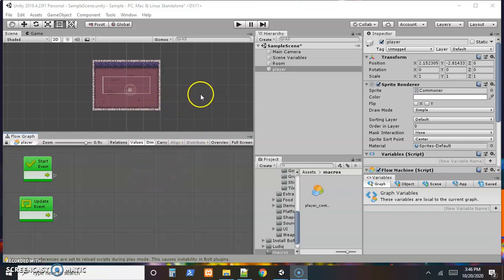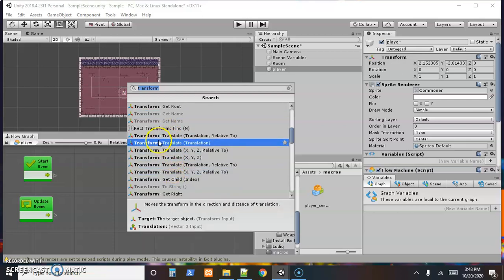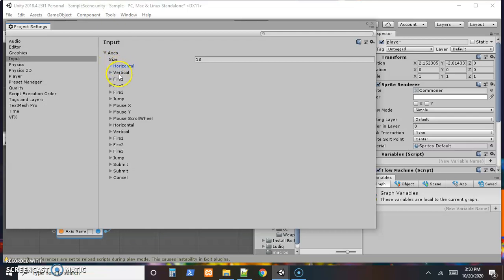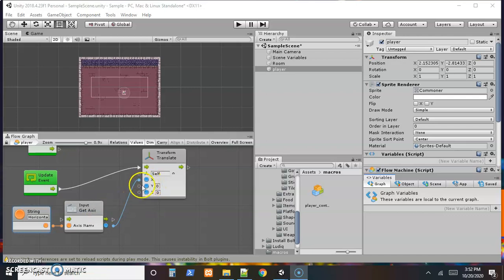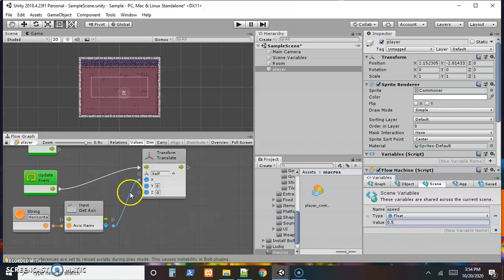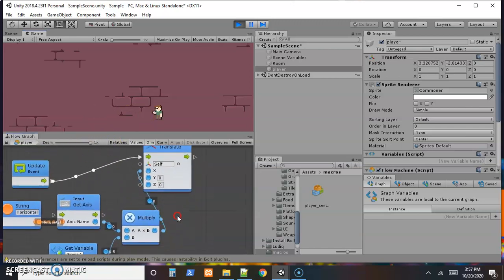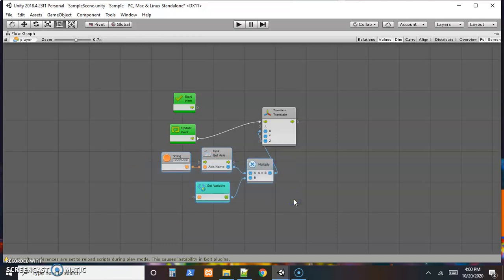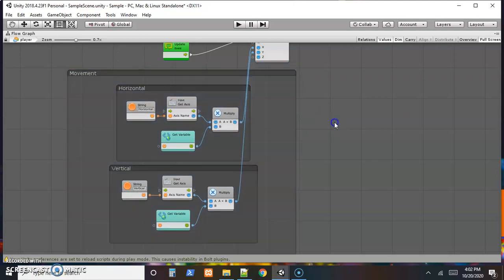Player movement with Bolt Visual Scripting in Unity with Bolt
This video covers simple character movement.